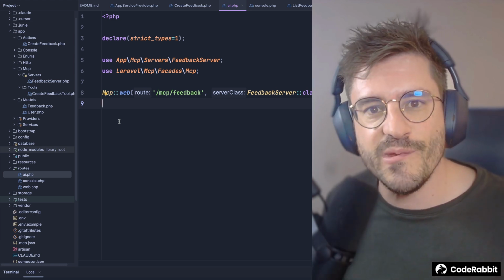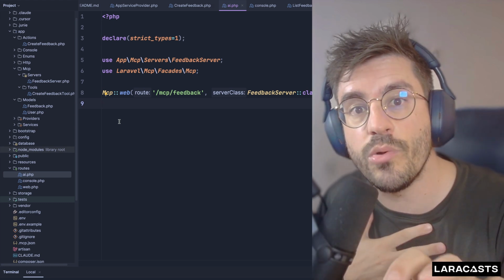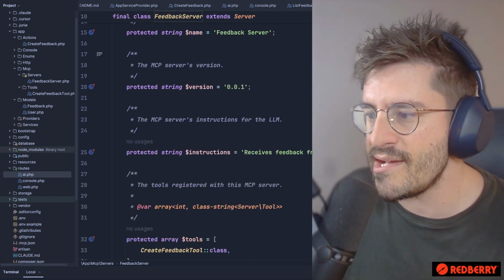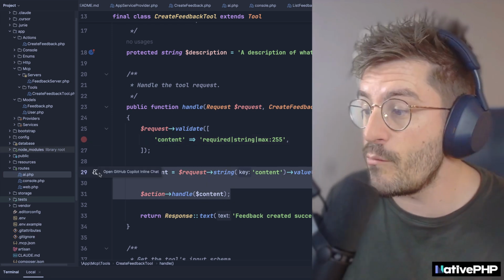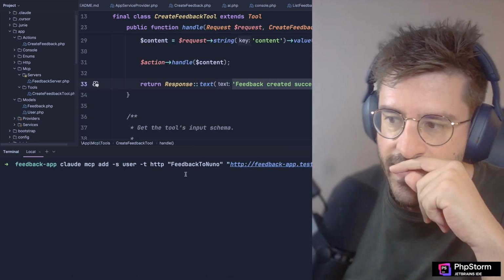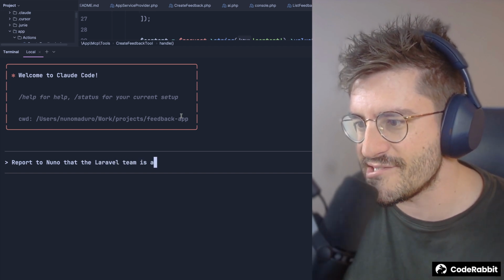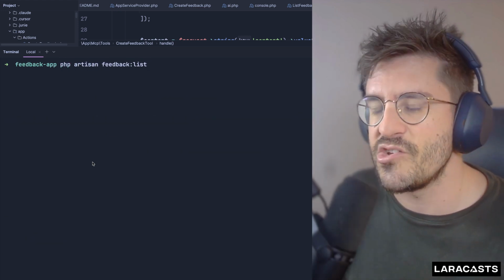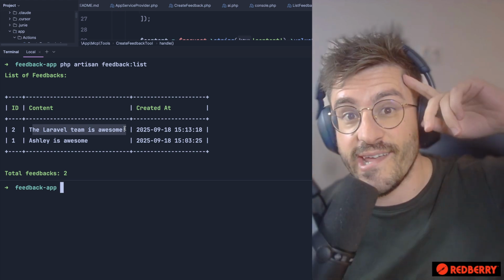Introducing Laravel MCP